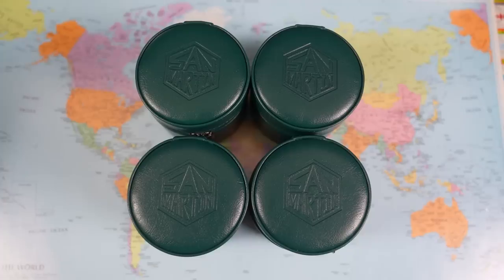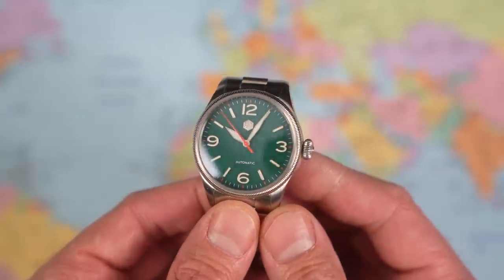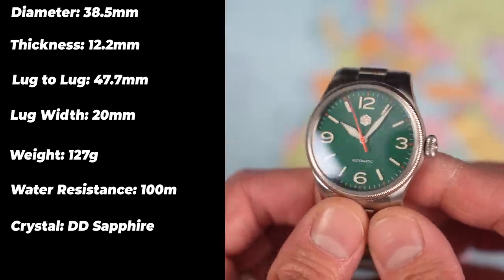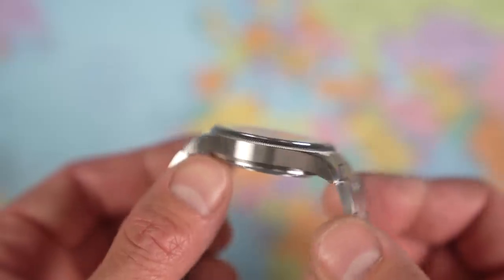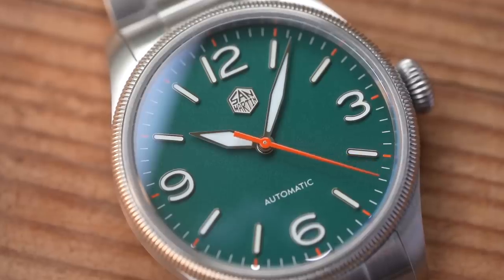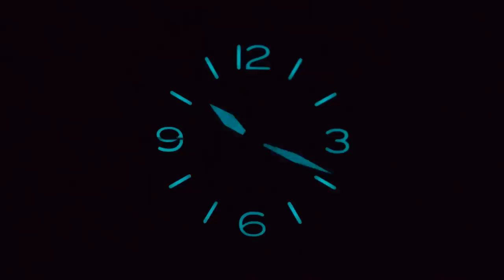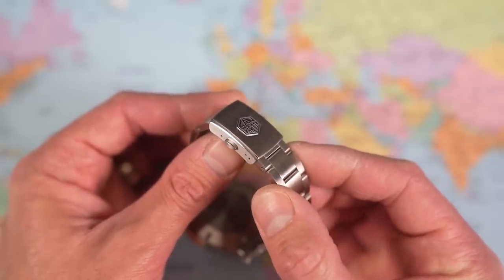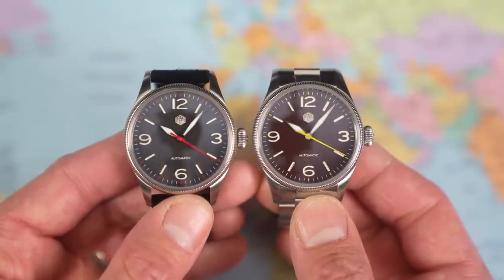This $150 Watch Makes A Perfect Daily!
*FOR AN EXTRA $10 USE THE CODE 'JODY033G10'*

I am an Amazon, Phoibos, Spinnaker, Xeric, eBay, Jomashop, Kogan, Meranom, and AliExpress Associate. If you make a qualifying purchase, I am paid a small finder’s fee from the companies in question. You don’t pay any extra for the product. Thanks!)

There are many great all rouders that can be worn as a daily wear watch. For well under $200 on sale, this San Martin makes a decent case for itself. Good size, comfortable, well made ane well finished, great lume and a known quantity for a movement. Maybe some brighter colours next time, a bigger clasp, and put some effort into the caseback! Cheers, Jody